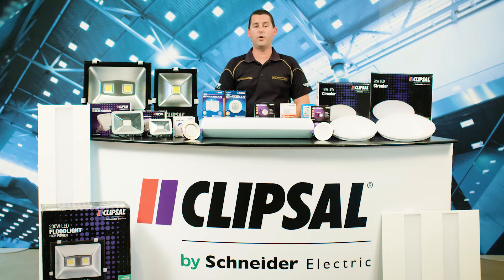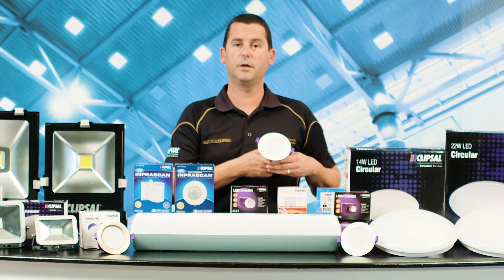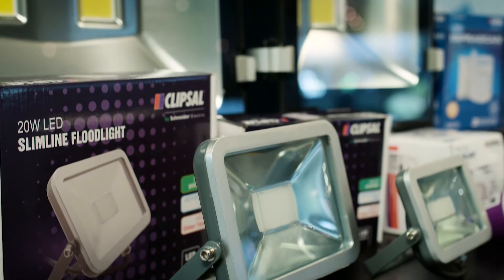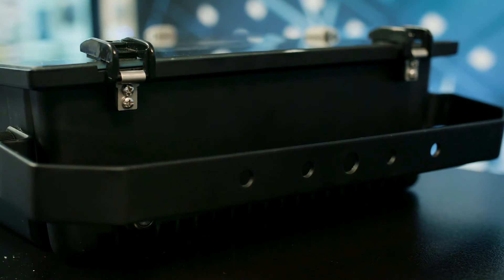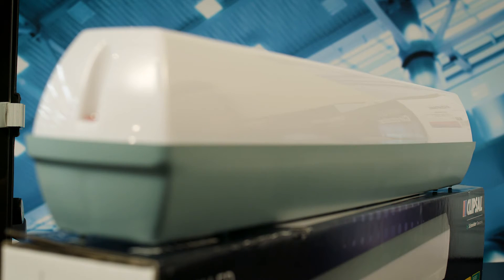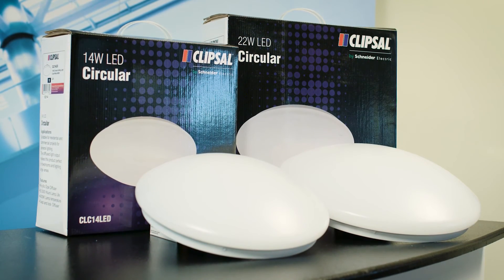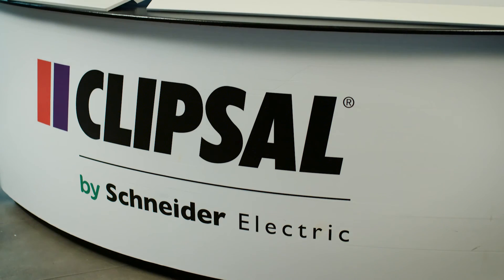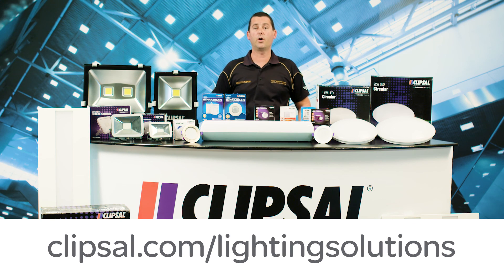Clipsal Lighting Solutions (Extended Version)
The Clipsal Lighting range continues to grow, with the simple mandate to provide energy-efficient light fittings that use intelligent design and innovative technologies.